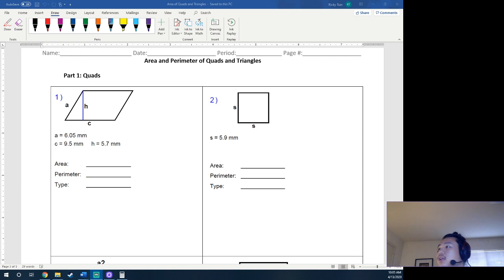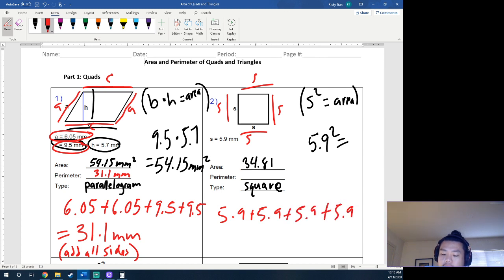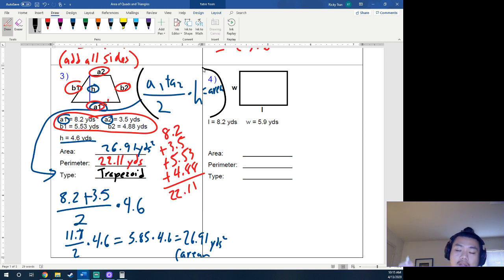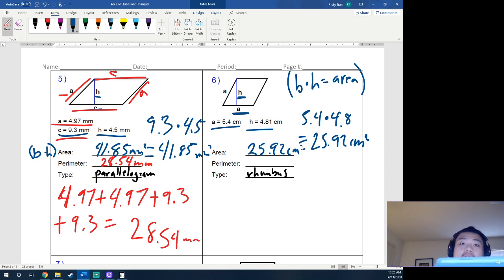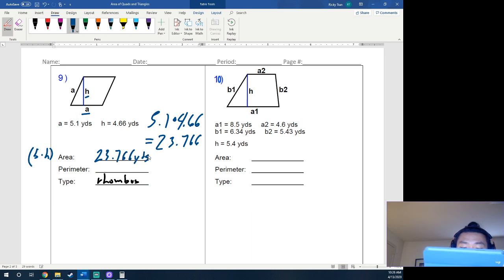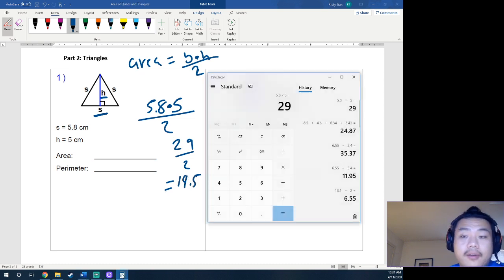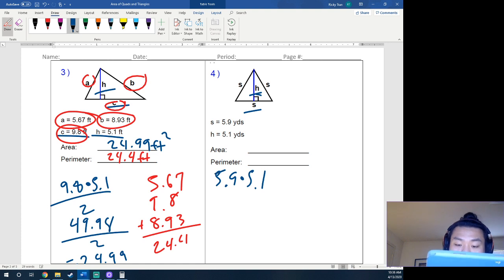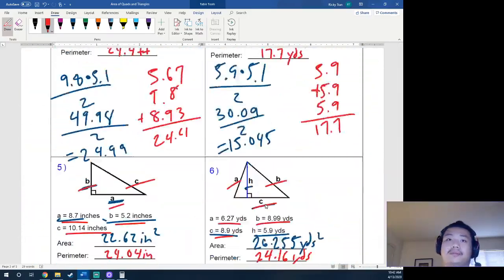Day 11 - Area and Perimeter of Quads and Triangles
Day 11 of Online learning. Playing too much Monster Hunter World now...